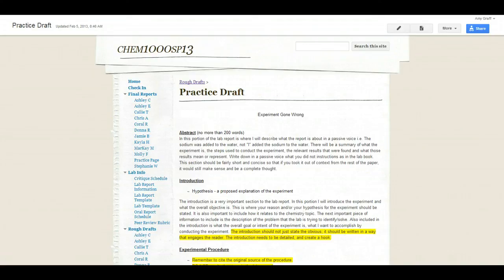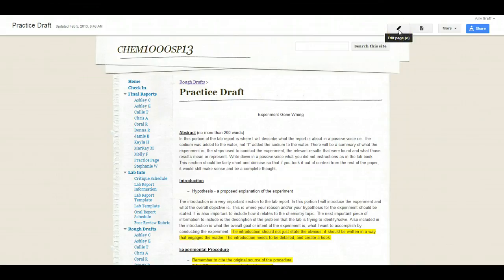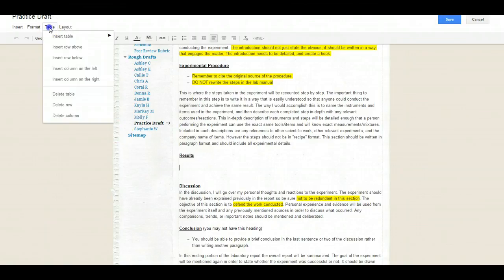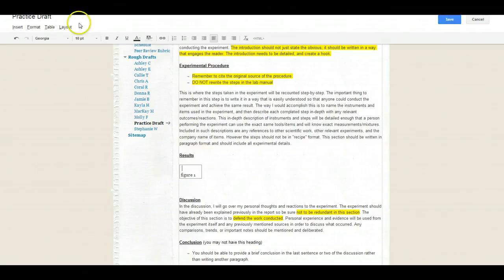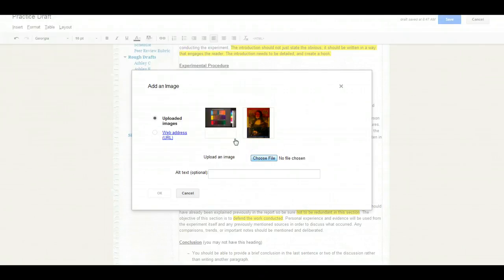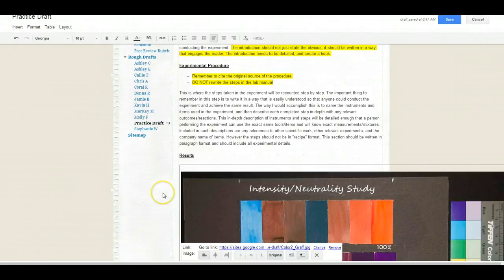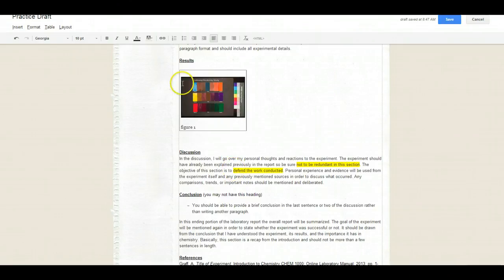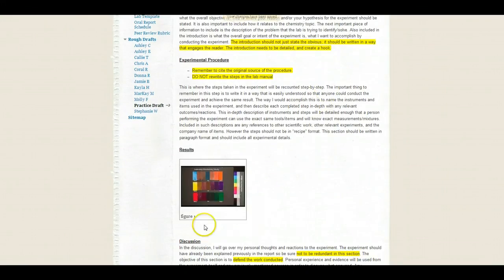Insert a picture with a caption in Google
Learn how to create a caption for an inserted picture in Google.